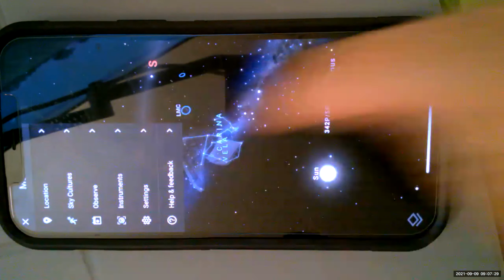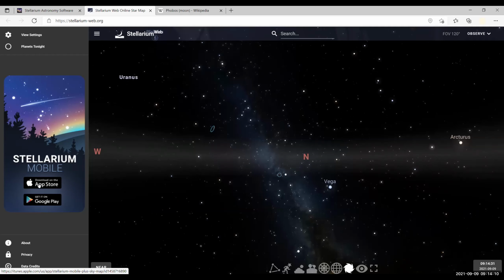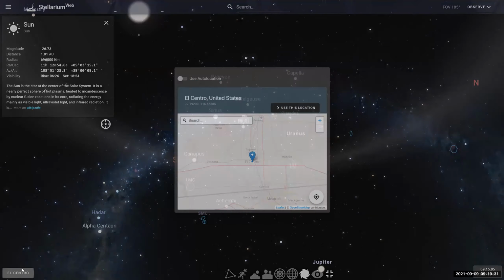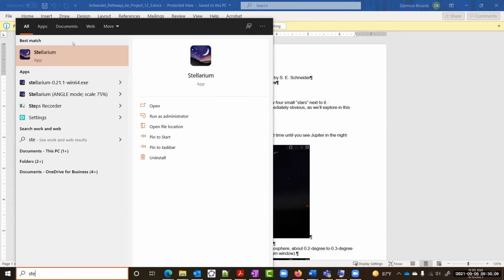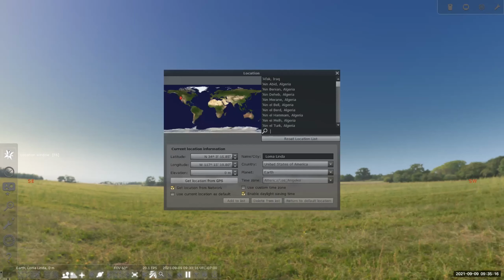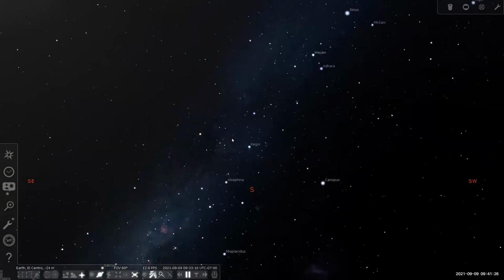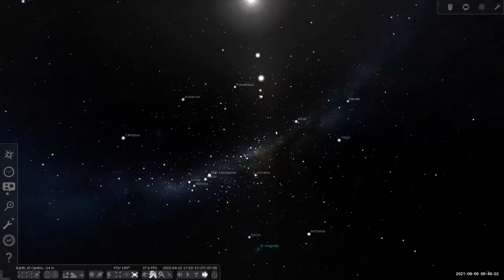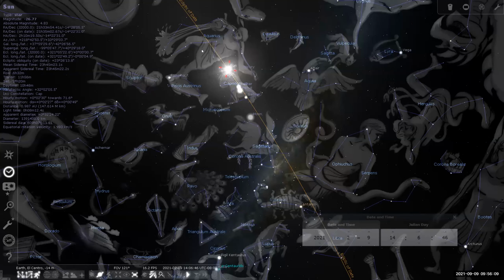Using the Stellarium Software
Using the Stellarium Software for Astronomy